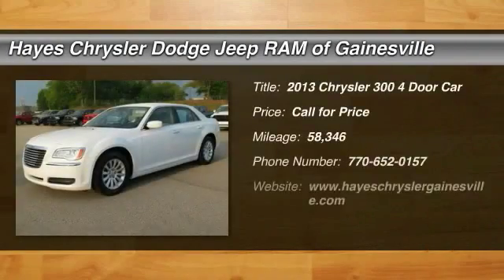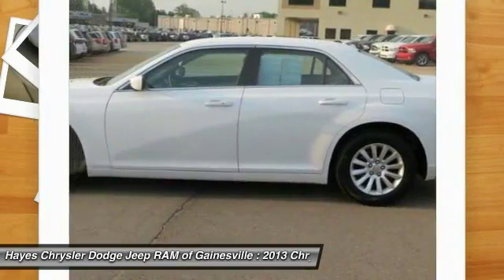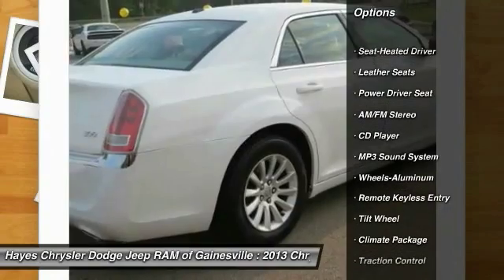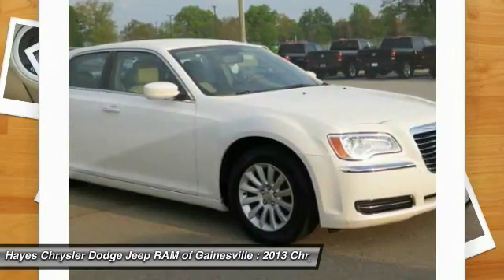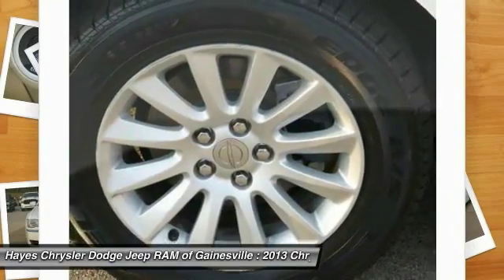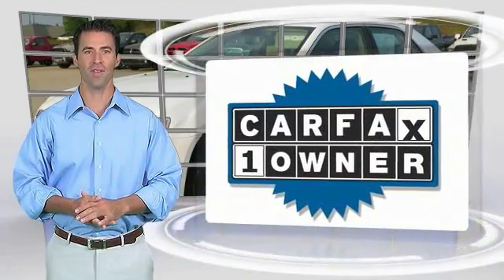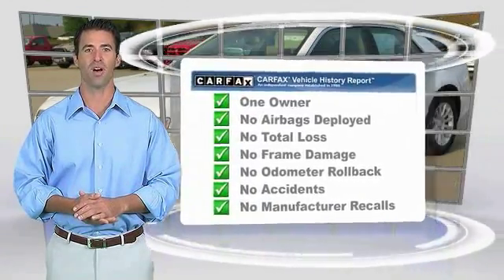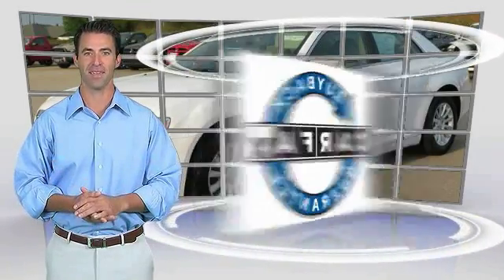2013 Chrysler 300 Gainesville GA 12706A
2013 Chrysler 300

Heated front seats. The car you've always wanted! Are you READY for a Chrysler?! brbrPrevious owner purchased it brand new! Want to save some money? Get the NEW look for the used price on this one owner vehicle.